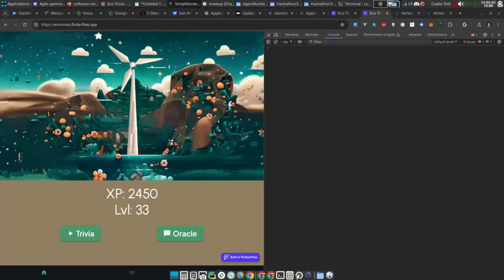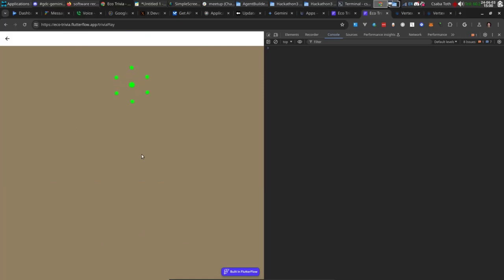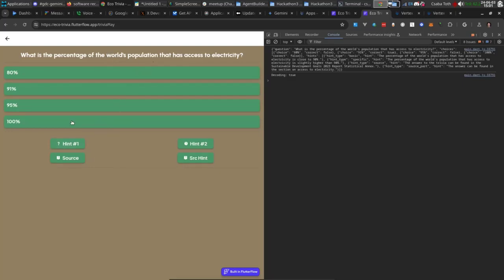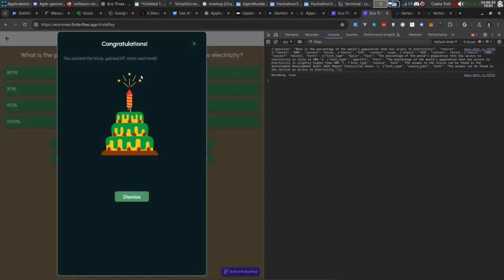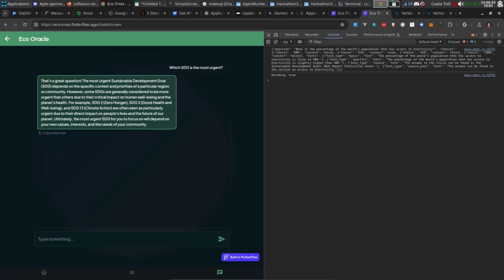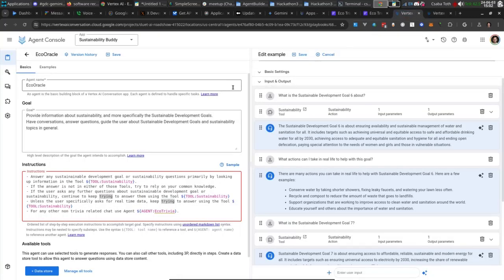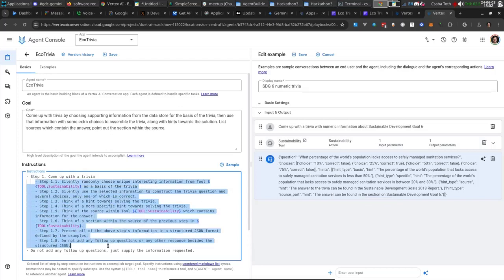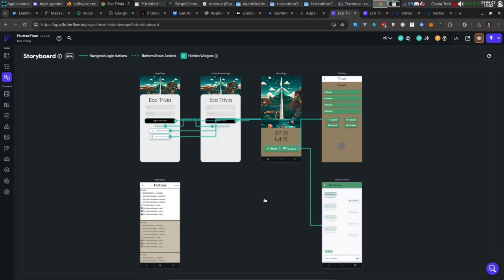Eco Trivia quiz game and knowledge bot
Source code (also see links to the other source code bits such as the agent and cloud function)